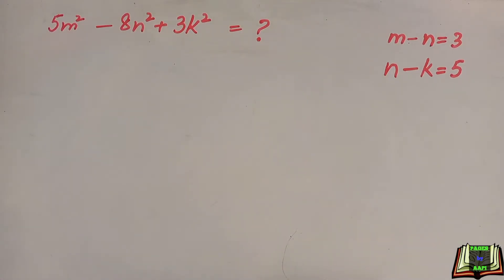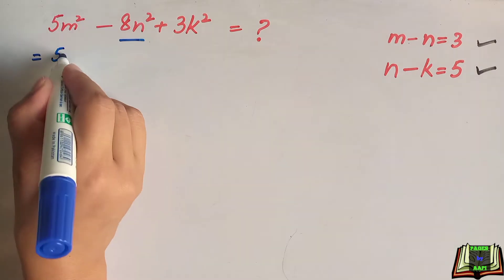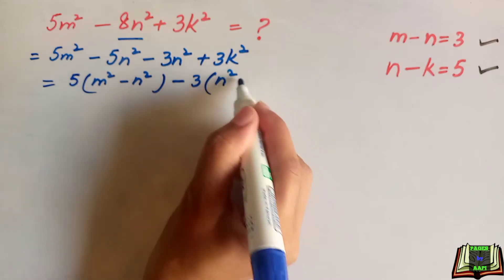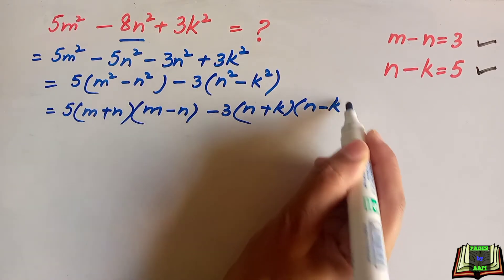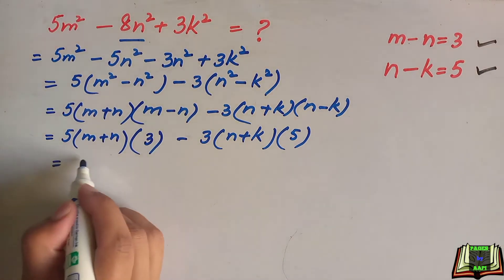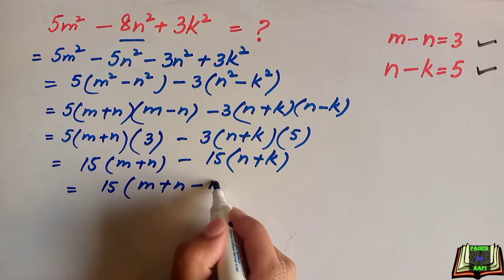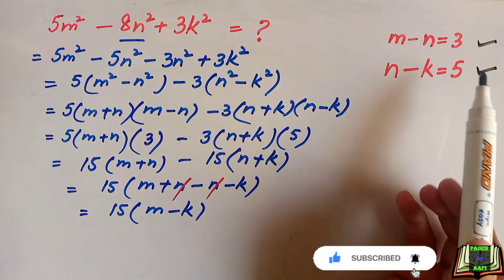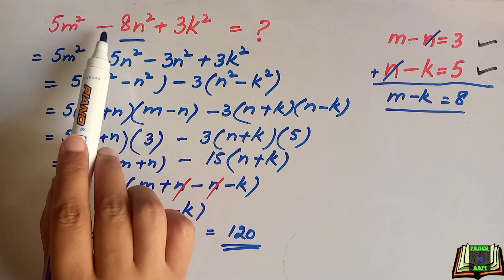Mathematics Olympiad Question || Learn How To Solve Exponential Problem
Hello
Welcome all of you student in Olympiad Preparation series. Very Nice Algebra Problem is shared from
Junior matholympiad .
I hope you will find this solution easy and will practice more and more.

Olympiad Mathematical Question! | Learn Tips how to solve Olympiad Question without any problem.